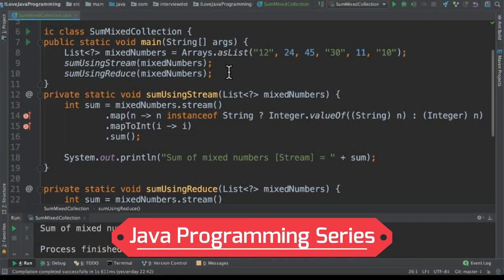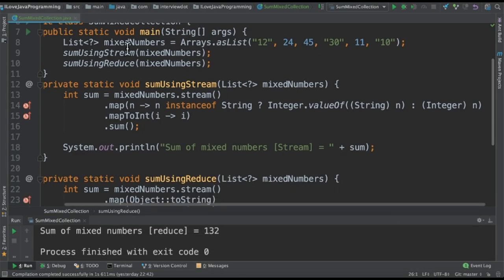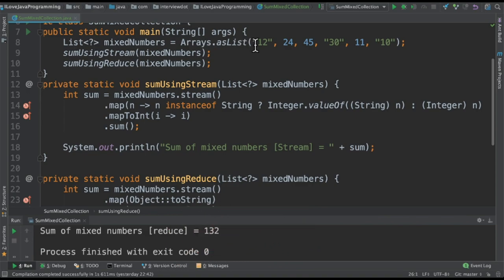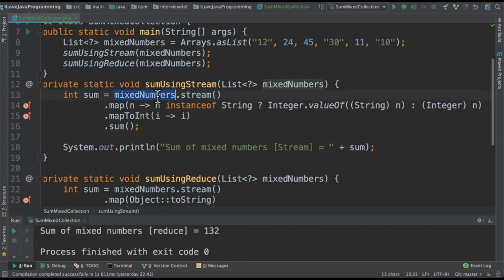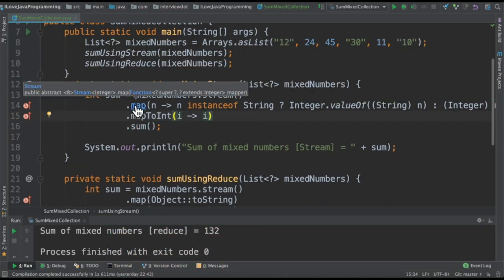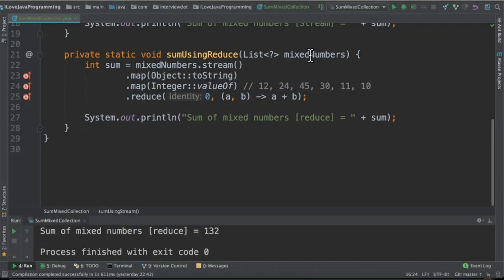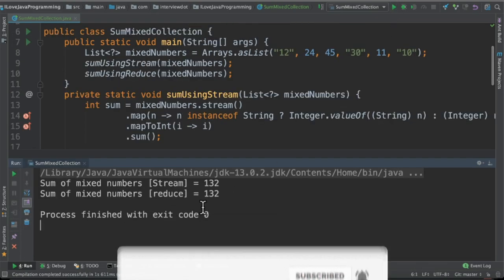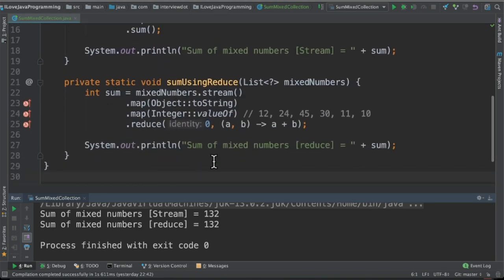Java List ? Unbounded Wildcard | mapToInt | Reduce() | Sum Of Mix Numbers | Code Demo | InterviewDOT